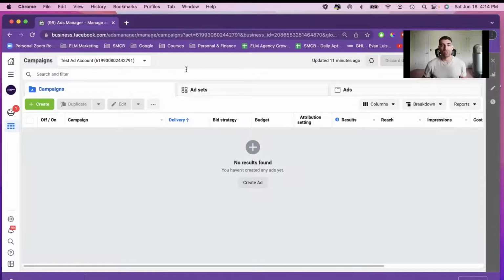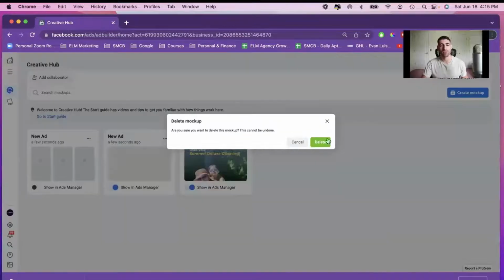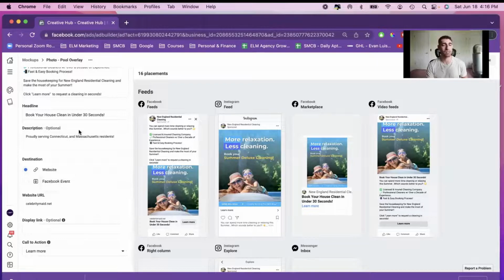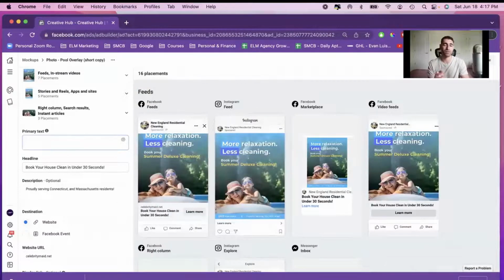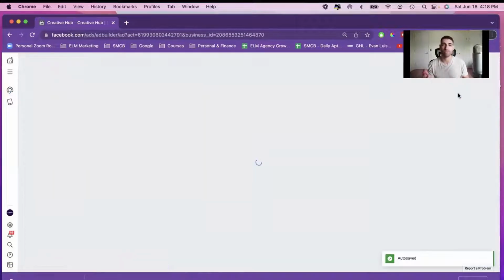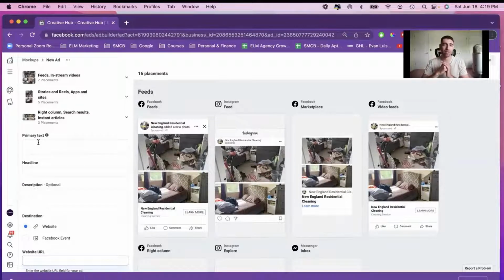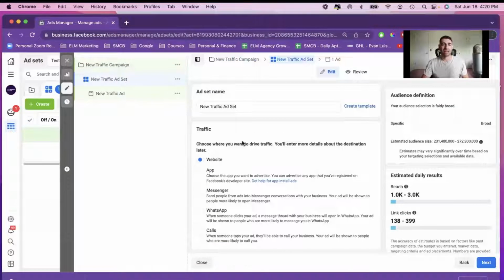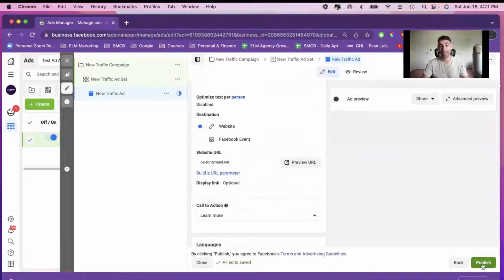How To Pre-Plan Facebook Ads Using Creative Hub!